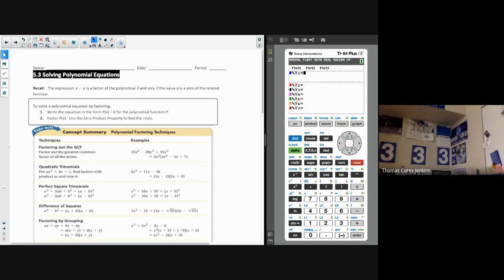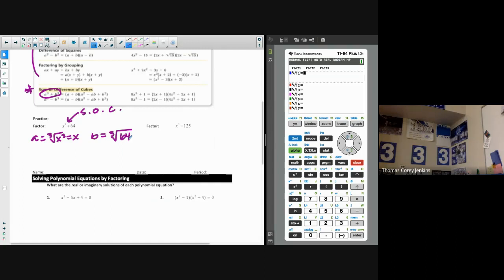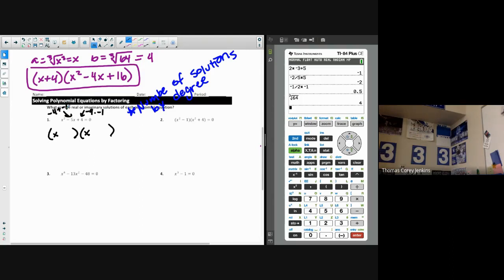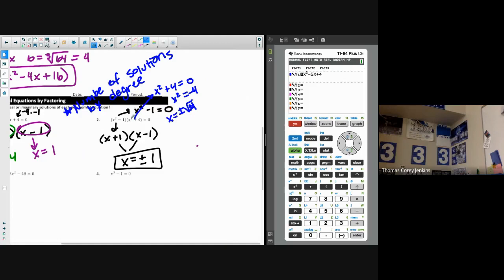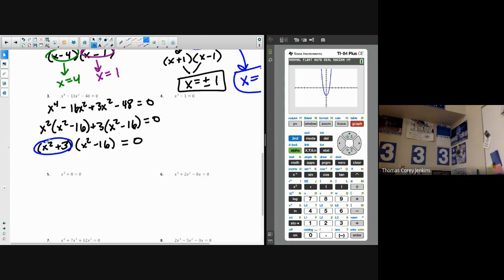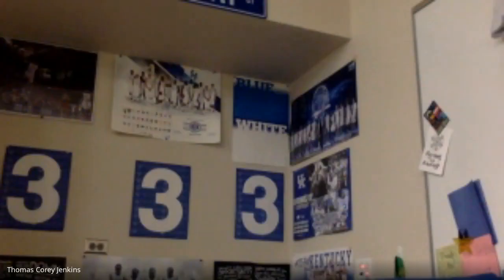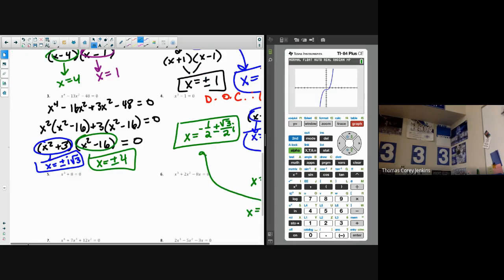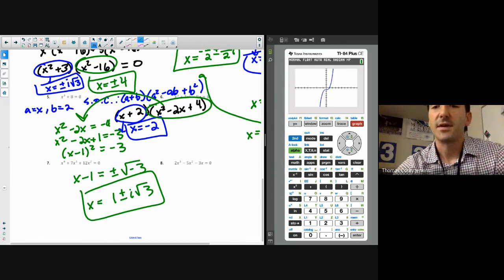5 3 alg 2 Polynomial Equations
Learning Target:  I can identify the number of solutions of a polynomial equation by its degree.  I can find all of the real and complex solutions of a polynomial equation.